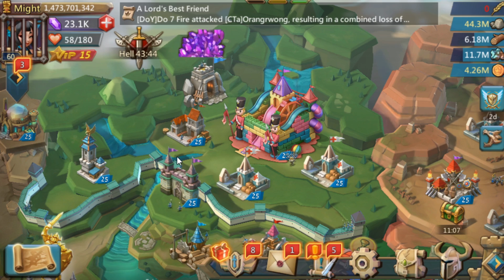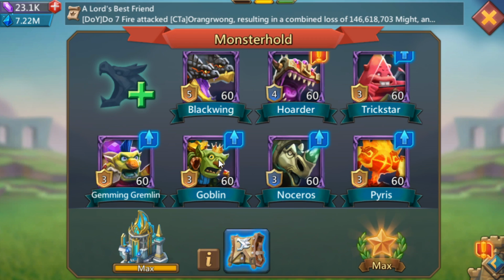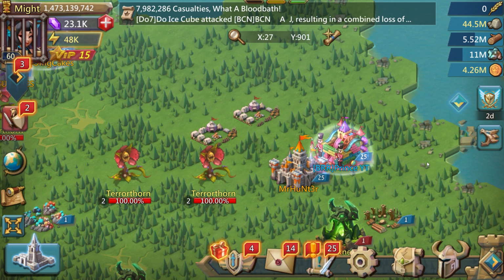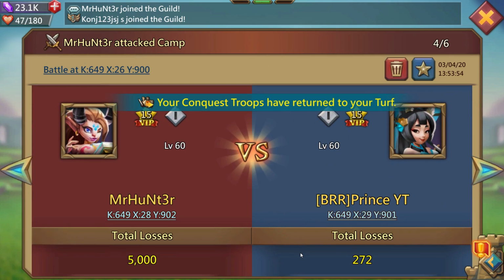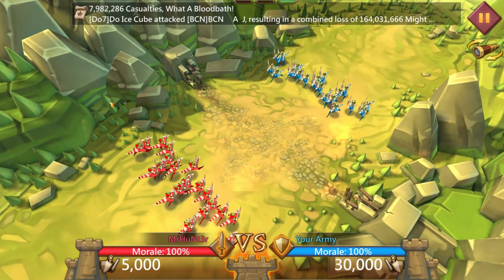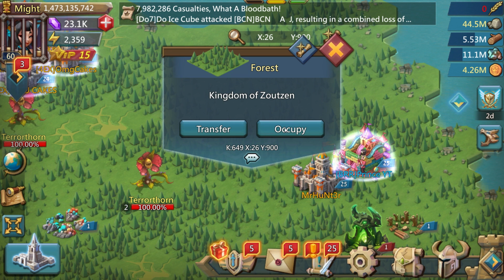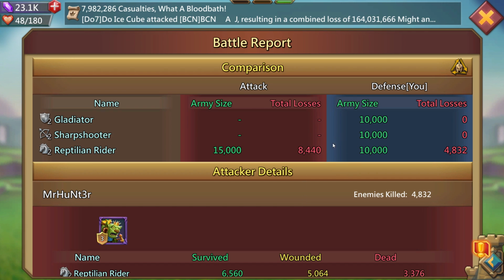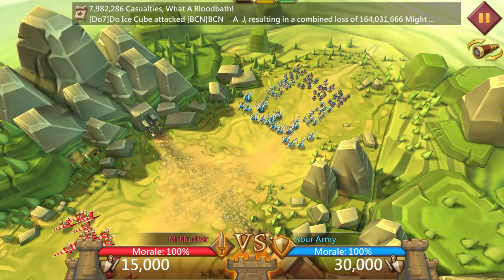Stackers VS Gryphon! Familiar Ability Comparison - Lords Mobile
Having extra attack power is awesome, but which one is best to use? Today I will be testing both the stacking and gryphon familiar abilities and looking to see which is best like for like when doing single troop type attacks.

Worthy Prince Merch NOW AVAILABLE!